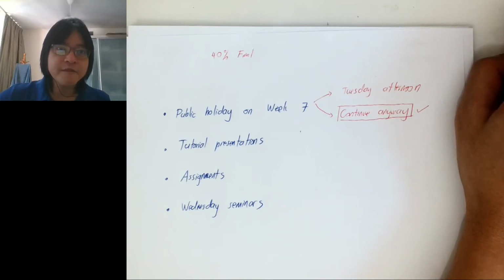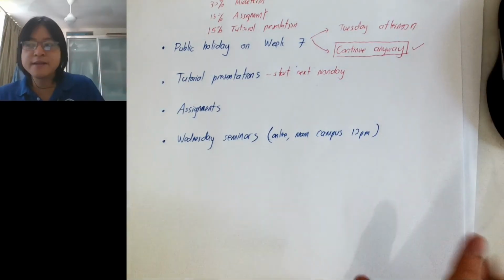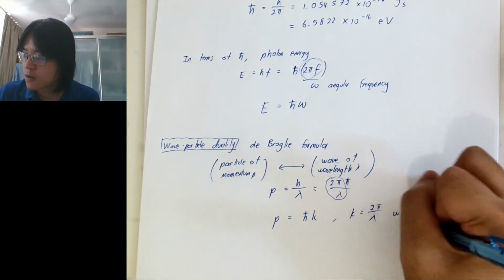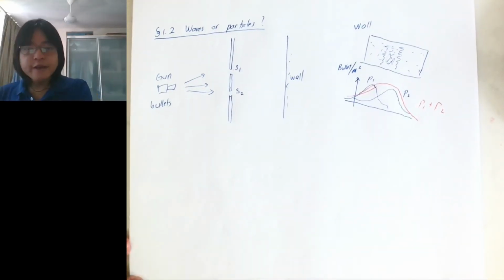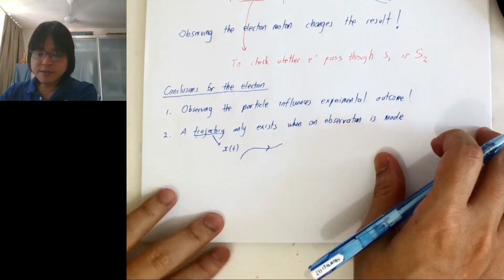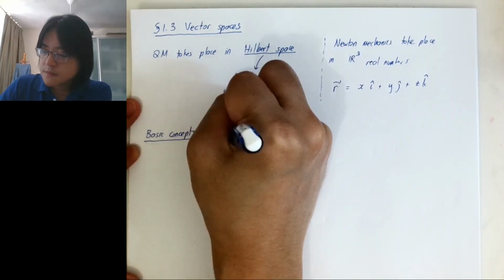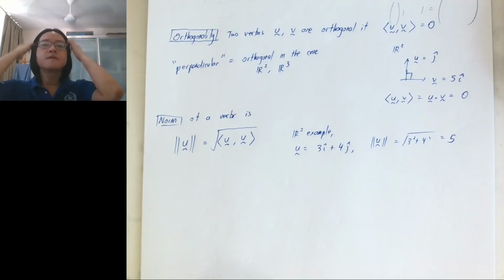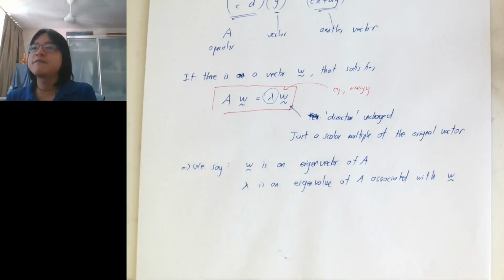Quantum Mechanics I Lecture 1 - Introduction, basics of vector spaces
[The first 17 minutes are administrative/coursework housekeeping. Quantum Mechanics starts at 17:22]

This course teaches quantum mechanics at the 2nd year undergraduate level. Topics include Hilbert space and the bra-ket notation, two-state systems, the harmonic oscillator, angular momentum and hydrogen-like atoms, and introduction to entanglement.